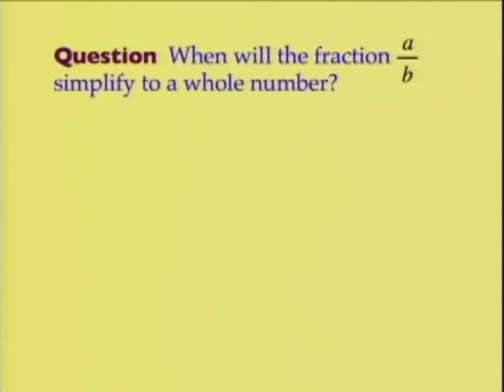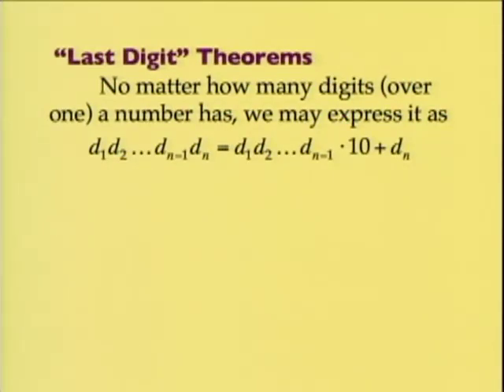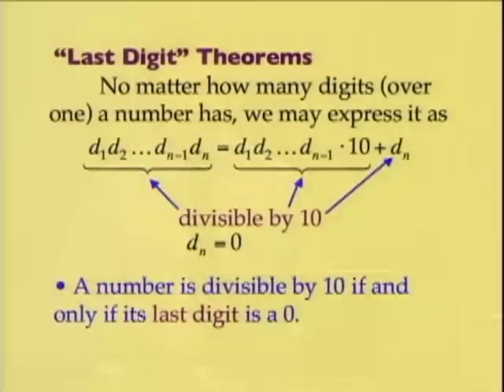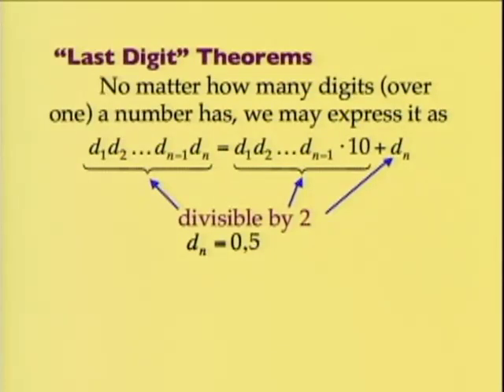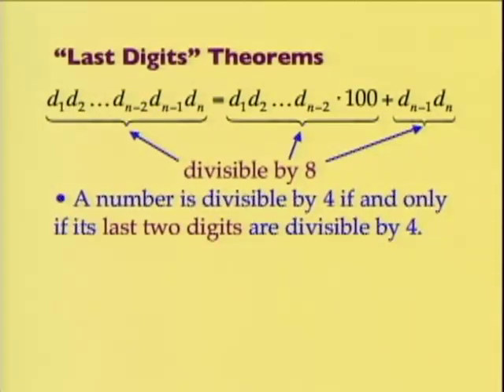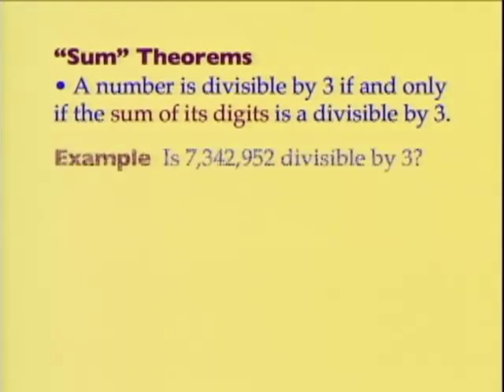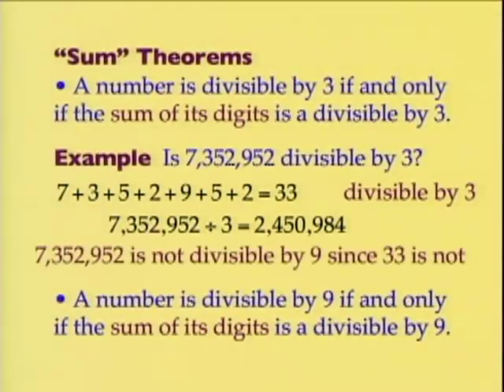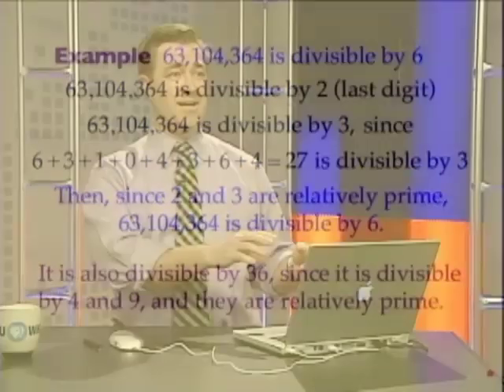Math Matters, Episode 9, Segment 2 (Divisibility theorems)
This segment looks at applications of divisibility theorems (developing a number sense).  A lesson guide in pdf format is available